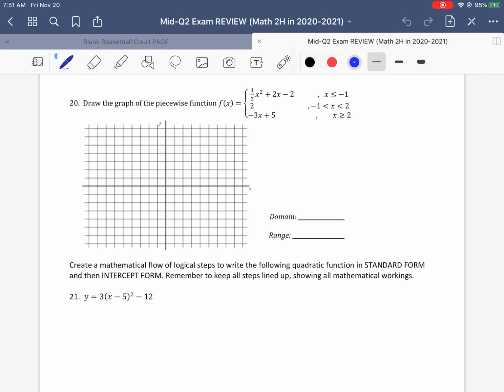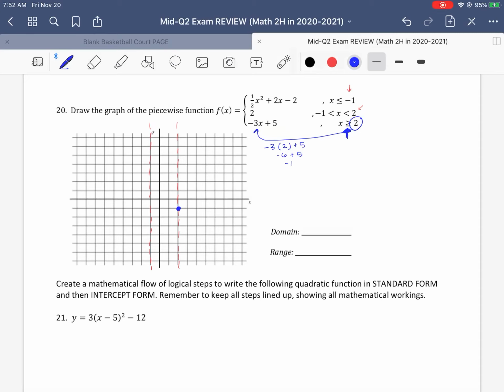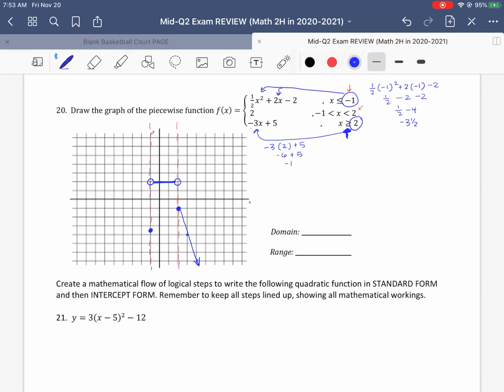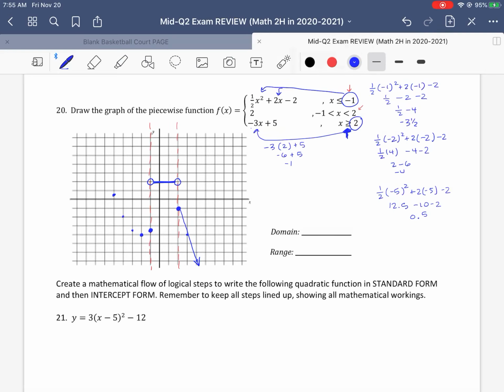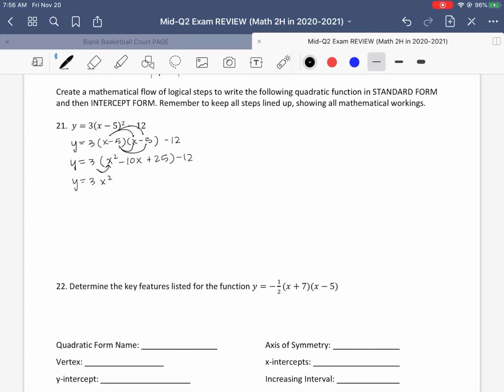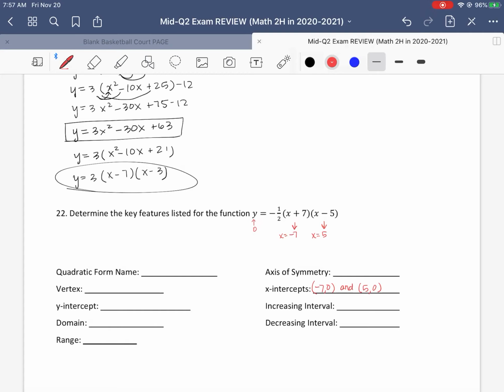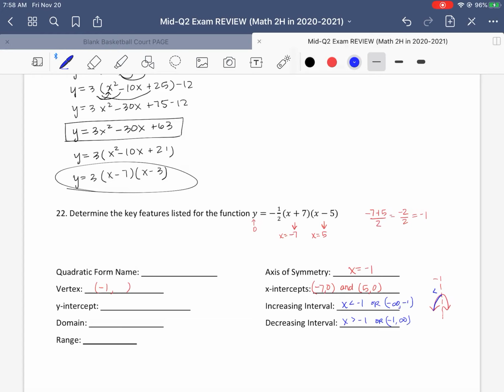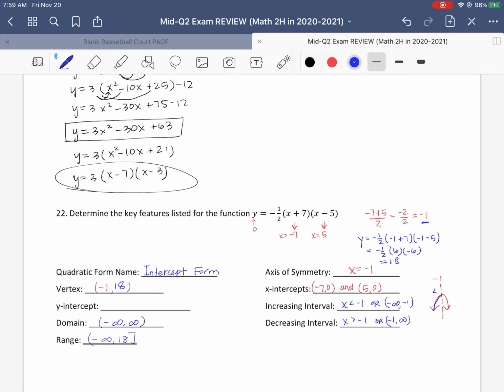Math 2H Mid -Q2 Exam Review (PART 4 # 20-22)